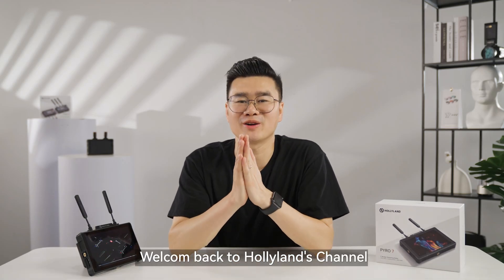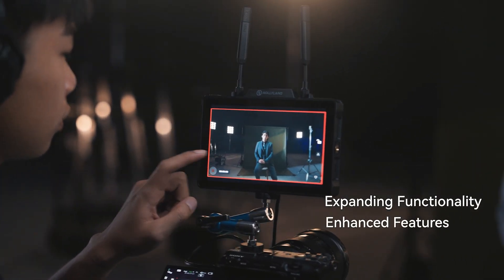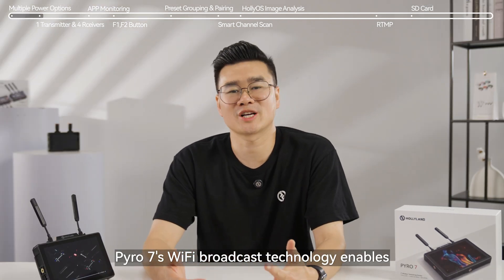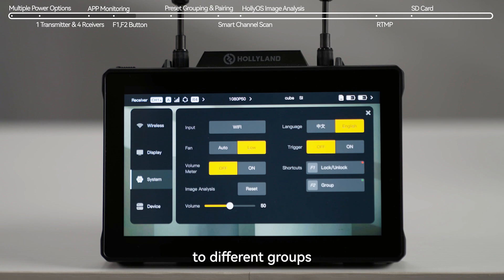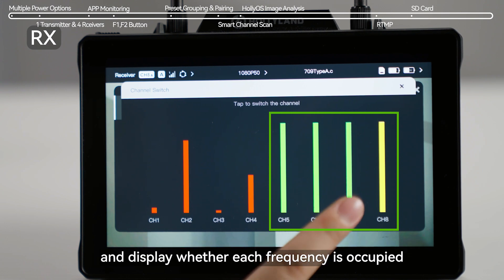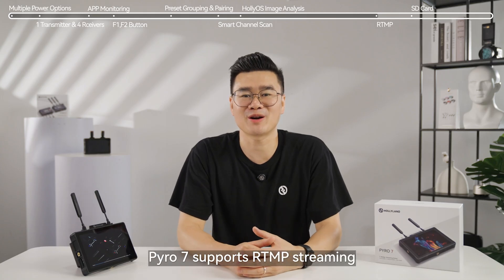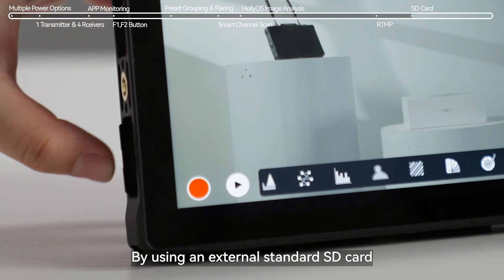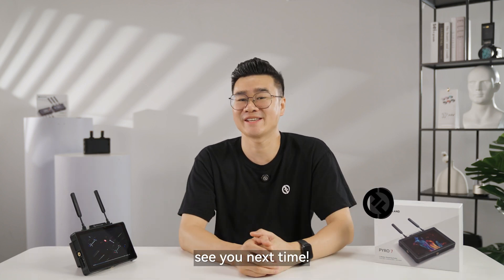Pyro 7 TUTORIAL | Fuel Your Connections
This is the tutorial for Pyro 7, we encourage viewers to actively engage with the content, pausing and replaying segments as needed to enhance comprehension.

00:00-01:12 Key Features
01:13-01:37 Unboxing
01:43-02:00 Multiple Power Options
02:01-02:34 1 Transmitte & 4 Receivers
02:35-02:49 APP Monitoring
02:50-03:28 F1, F2 Button
03:29-03:59 Preset Grouping & Pairing
04:00-04:11 Smart Channel Scan
04:12-05:45 HollyOS Image Analysis
05:46-06:08 RTMP
06:09-07:02 SD Card